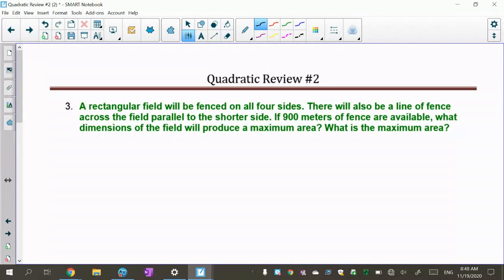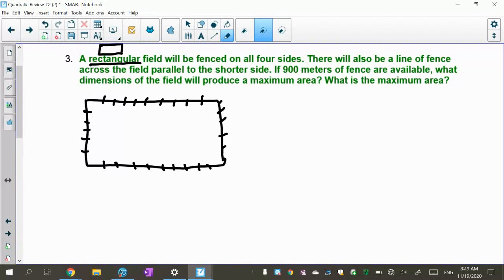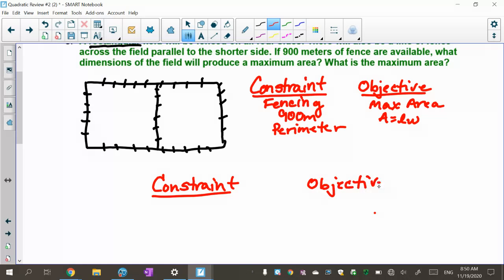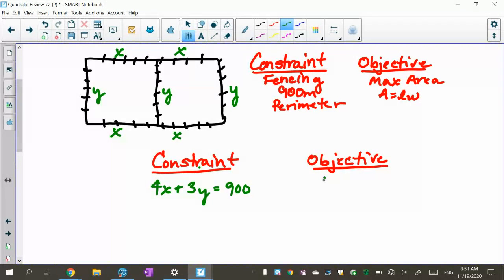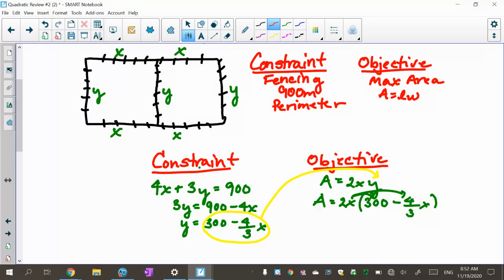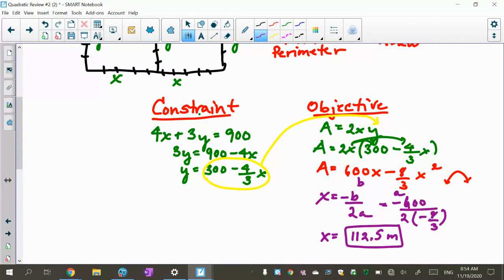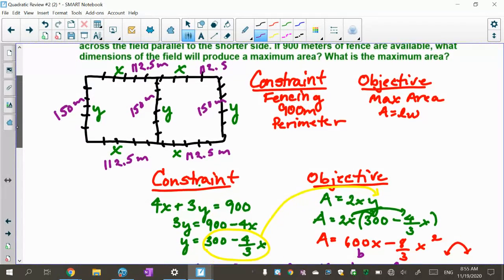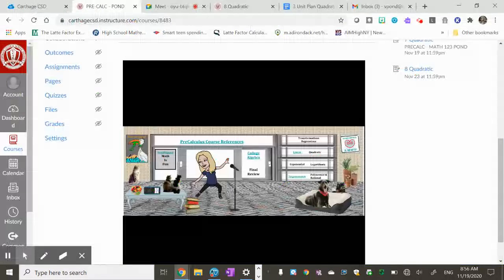PreCalculus Quadratic Review #2:3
Reviewing Maximum Area Problem